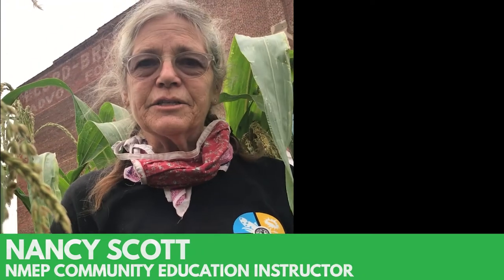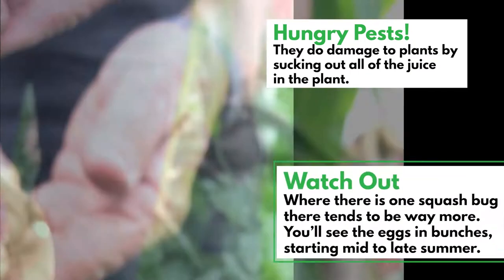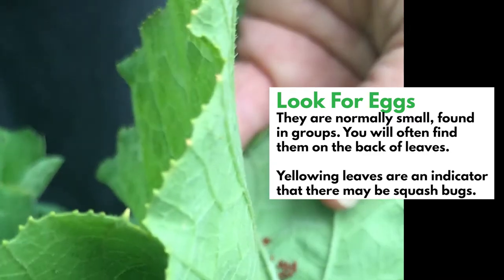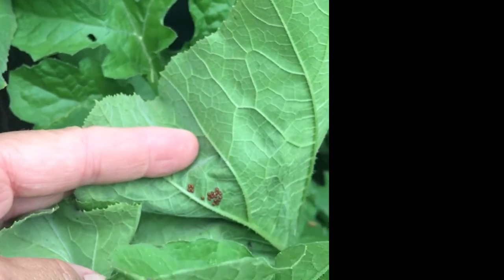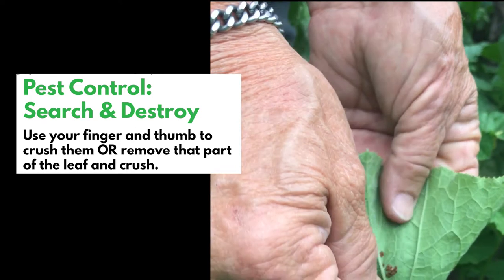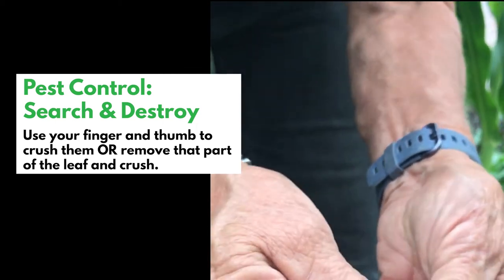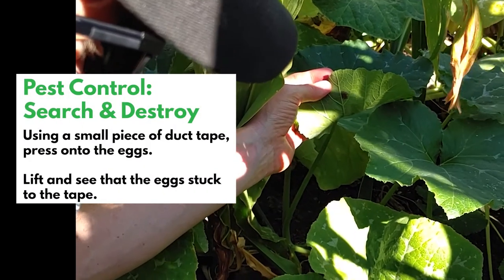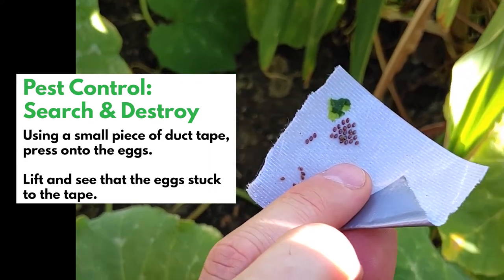Squash Bugs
Wondering what a Squash Bug is? Check this video out to learn how to identify and and remove them from your garden.